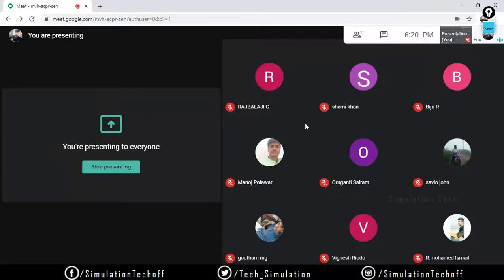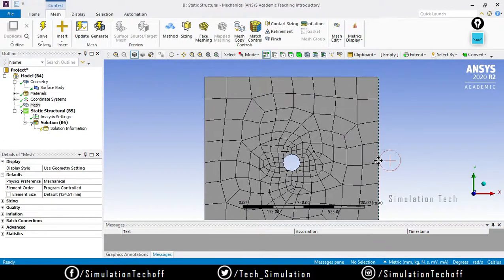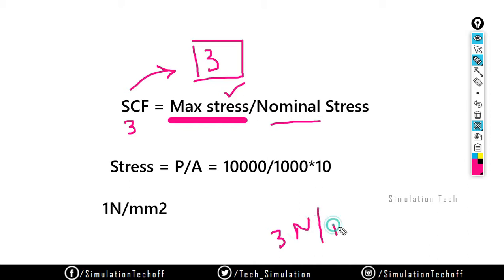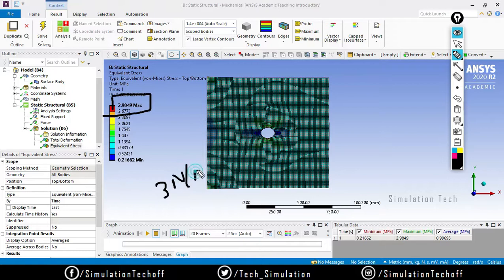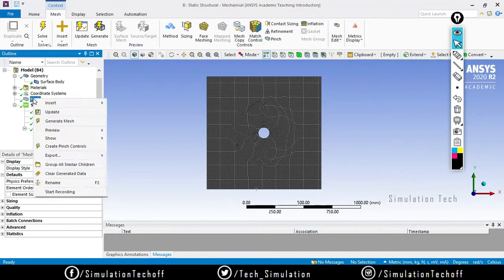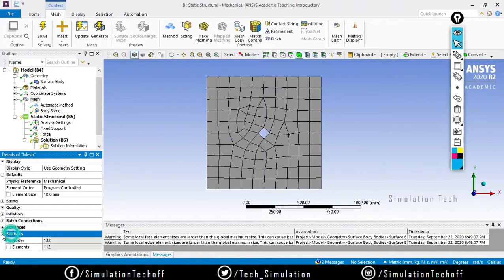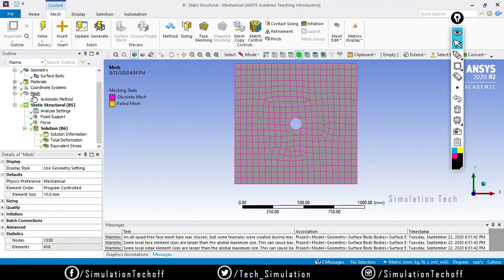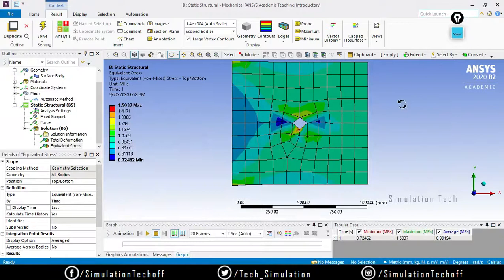Plate With Hole Problem(Without Washer) | 2D Meshing | Lesson 17 | Ansys Tutorial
This Video contains a details about " How to Perform  2D Meshing on Plate With Hole Problem (Without Washer) ? "